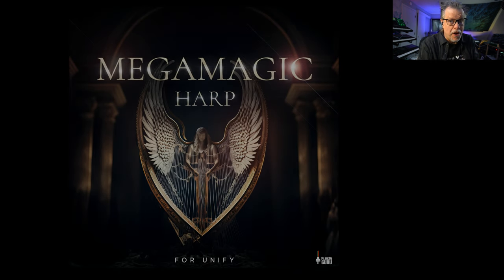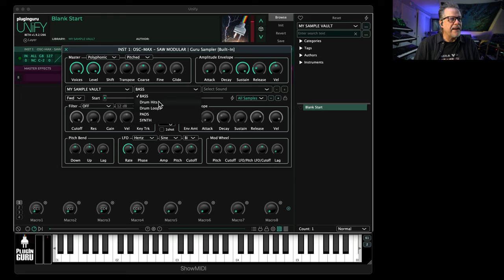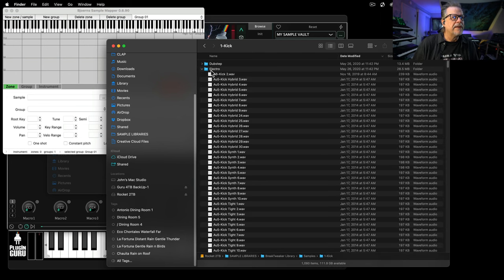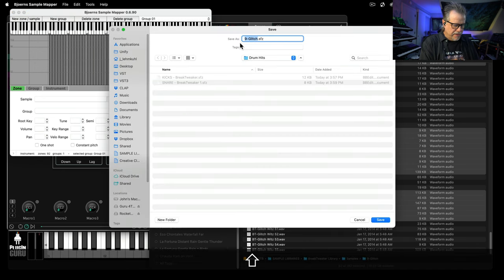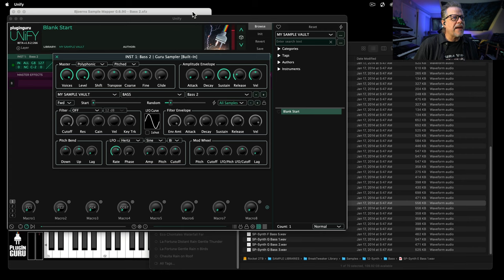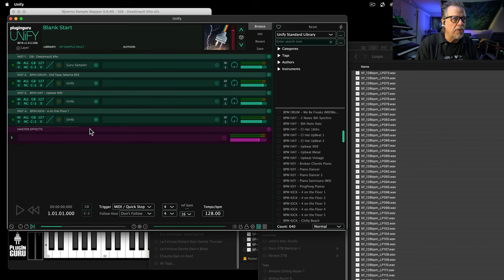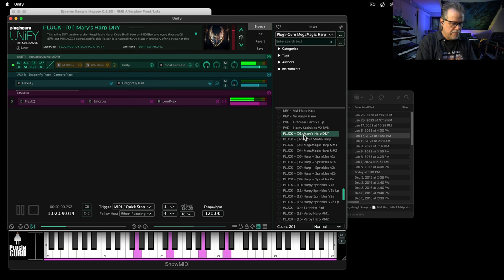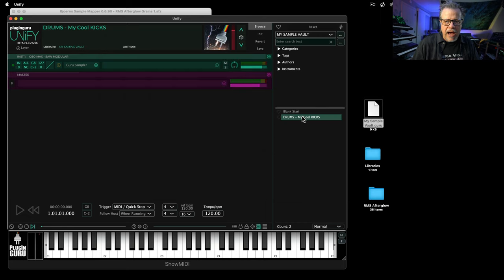OTT#13 - 2023 How to Get YOUR Samples into Unify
Chapters:

00:00 - First Marker
02:55 - Making a NEW Library directory (how to)
04:06 - Adding "Samples" Folder to the Library
05:02 - Final "My Sample Value" Layout
05:21 - Making .SFZ files - HOW TO
06:27 - Getting Bjoern's Sample Applications (Sample Mapper)
08:19 - Making a Drum Hit Map from BreakTweaker's Samples Folder
12:05 - Do it Again! Making another map of Snare Drums
14:43 - Making .sfz BASS from Single Samples
18:24 - Making .sfz that has LOTS of samples
19:50 - Making an .sfz with lots of DRUM LOOPS
22:55 - GOING DEEPER: Adding Samples to a Unify LIBRARY so you can share the Samples/Patches with Others
30:34 - Loading the "My Sample Vault" Template Library Into Unify